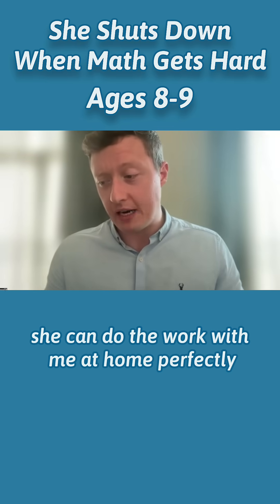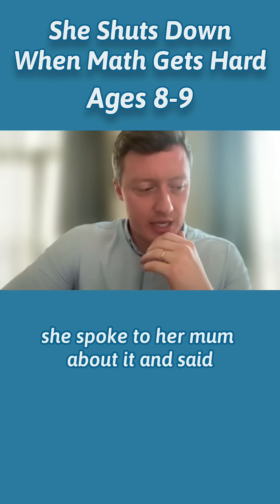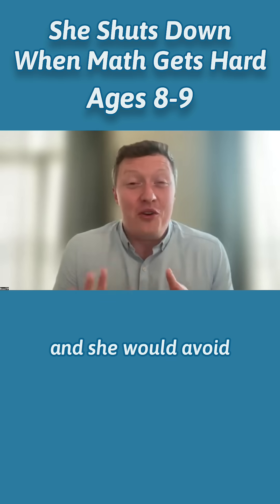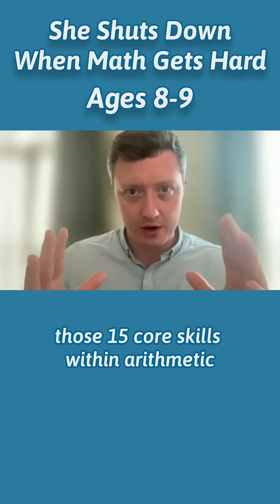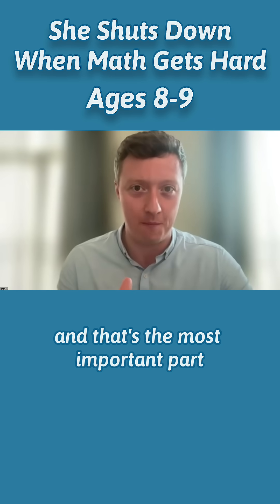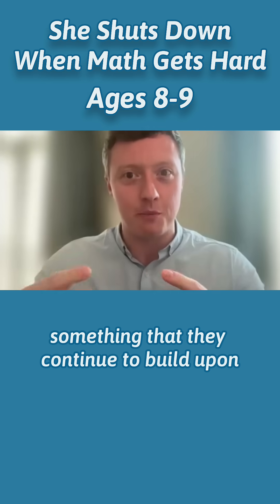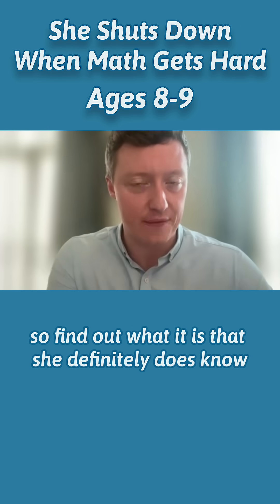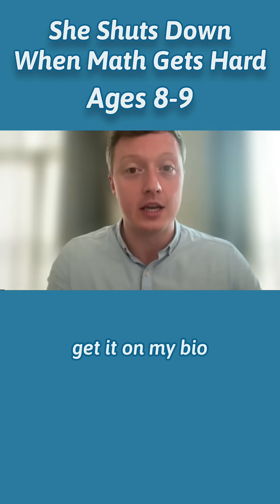When Your 8 or 9 Year Old Shuts Down Over Math...Do THIS mathconfidence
“They can do it perfectly at home…
but in class they completely shut down.”

I hear this all the time from parents.

Your child isn’t lazy.
They’re not “bad at maths”.
And they’re not broken.

What’s really happening is this 👇

In class, everything moves FAST.
Hands go up. Answers fly out.
And if your child needs just a little more time… they freeze.

Not because they don’t understand —
but because they feel behind.

I taught a child like this a few years ago.
At home? Her work was excellent.
In school? She avoided answering entirely.

Why?

Because when children don’t feel secure in the foundations,
they don’t feel safe enough to try.

Here’s the key 👇
You don’t need to teach your child the curriculum.
You just need to support them from underneath.

When those 15 core arithmetic skills are truly secure:
• They can access the work
• They don’t panic
• They have something to fall back on

Confidence comes after foundations — not before.

Mistakes are part of learning.
Struggle is normal.
And your child doesn’t need to know everything yet.

If your child works well at home but struggles in school,
the most important question is this:

👉 What level are they ACTUALLY secure at?

That’s exactly what my Mastery Assessment shows you.

🎯 Find it in my bio
🎯 Get clarity
🎯 Support your child properly — without pressure